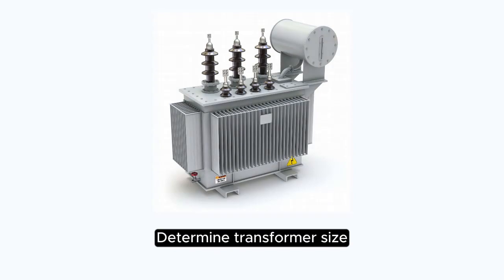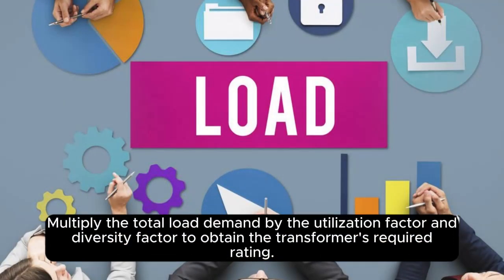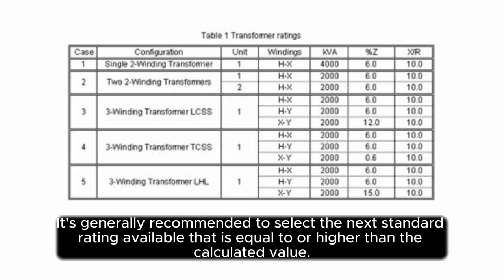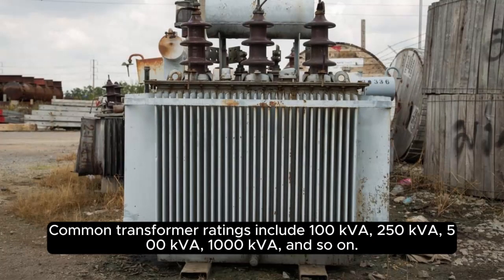How do you size an ideal transformer rating for the factory?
Dear friends, On my channel, you will learn the fundamentals of electrical engineering. I would like to share you what I have learned. Here are some of the basic topics:
If a laptop is always plugged in and charging, what is the effect on the battery?